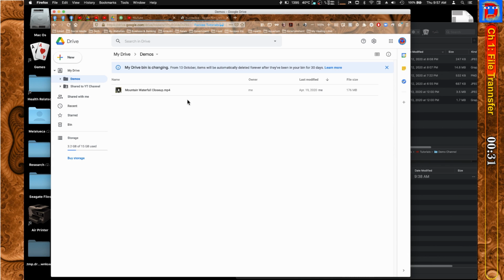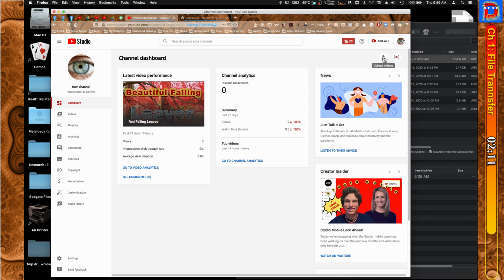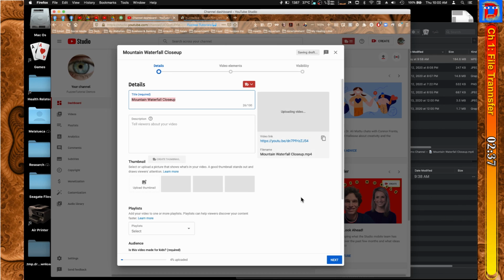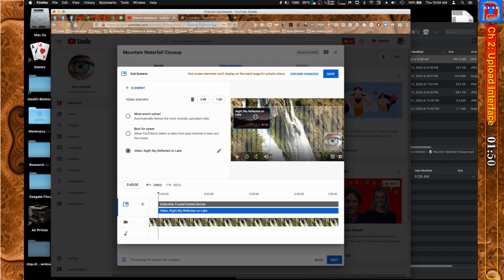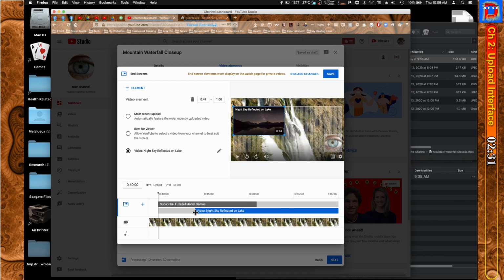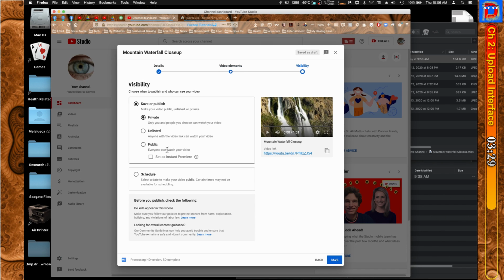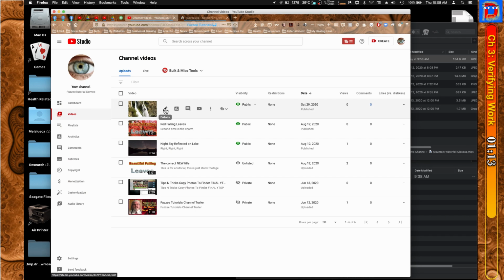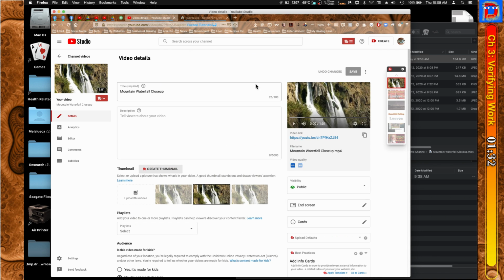Copy file from Google drive to PC to YouTube 2020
Copy file from Google drive to PC to YouTube in 2020. In this quick tutorial I guide you through copying a file from Google drive to the computer, then from the PC we upload it to YouTube. Then I show you the basic upload interface and even how to deal with adding and end screen.

⏰ Time Codes ⏰
00:00 - Start
00:44 - File Transfer
03:27 - File Upload Interface
08:19 - Verifying your Work
10:00 - Wrap up
10:16 - Credits